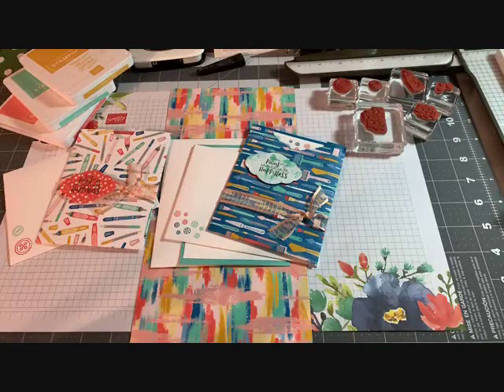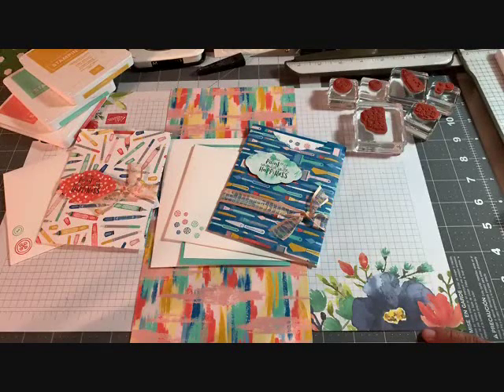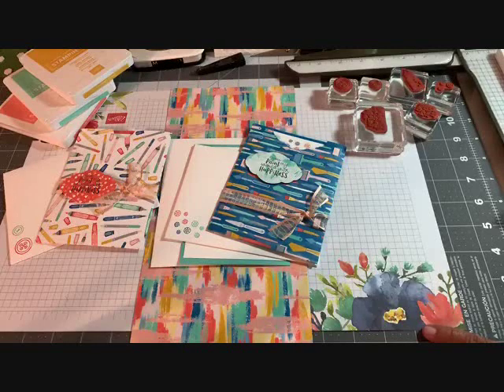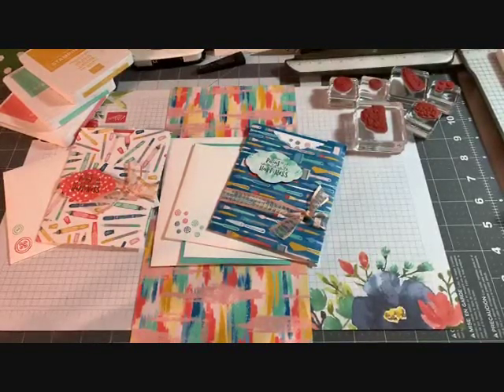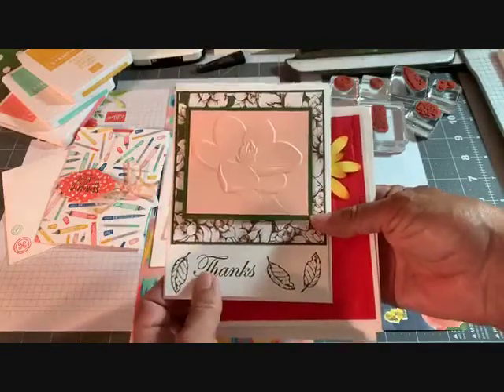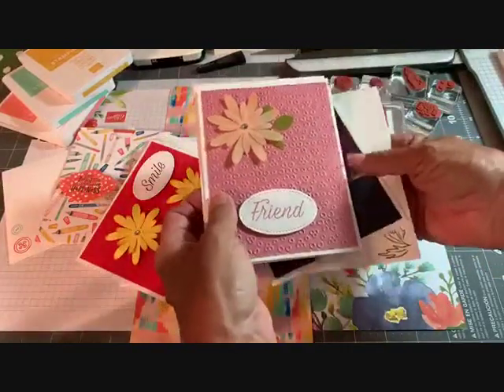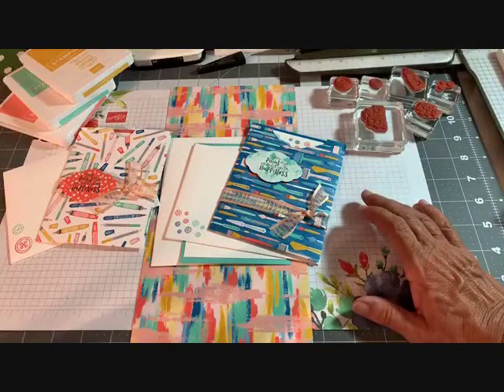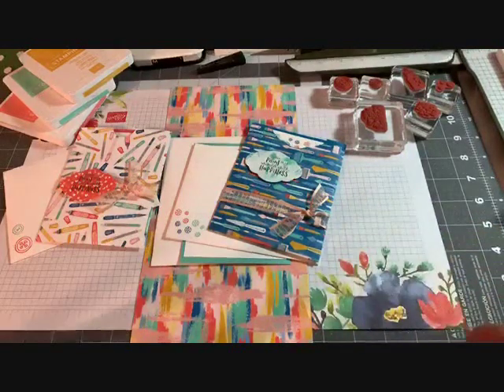Facebook LIVE July 21, 2019 Pocket Card & A Little Christmas In July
When you order any Stampin' Up! Products from my Online Store I will send you this months
2 FREE Card Kits.  IT'S THAT EASY!

PLEASE use the HOST CODE: QMR4NMKG for JULY 2019

Happy Crafting!